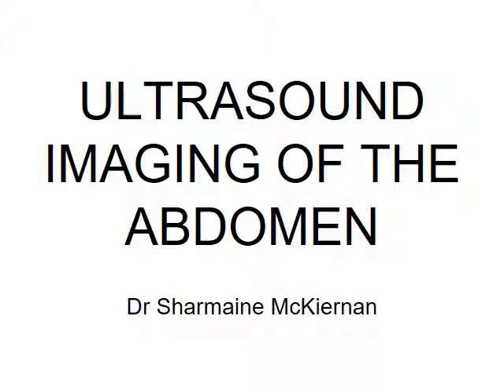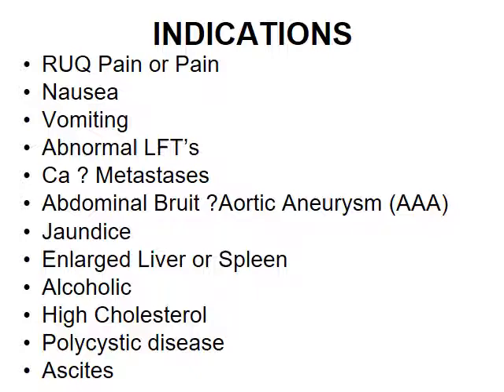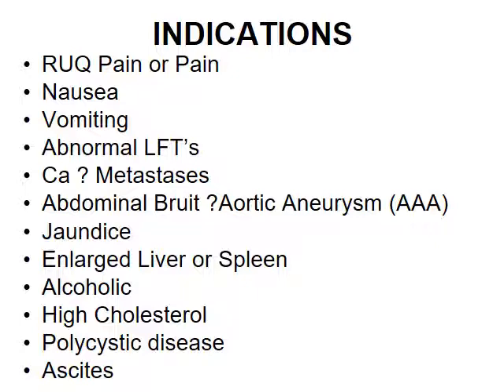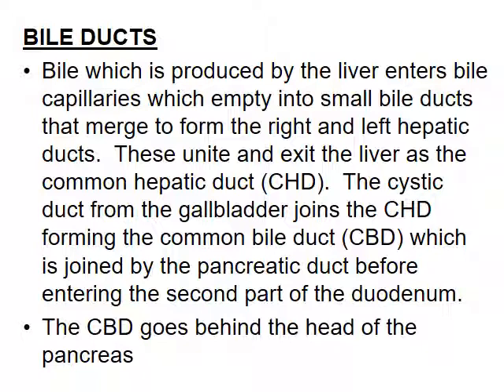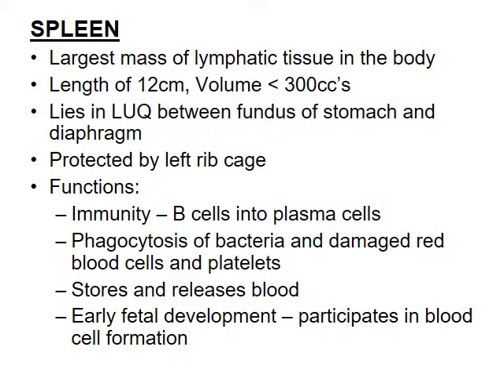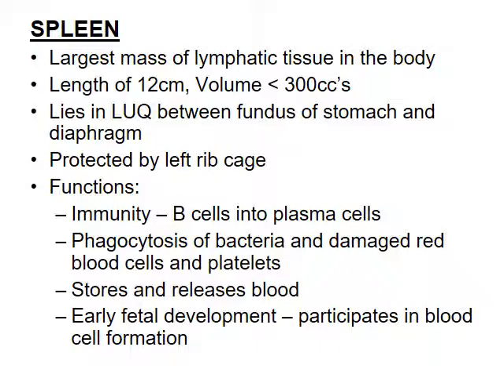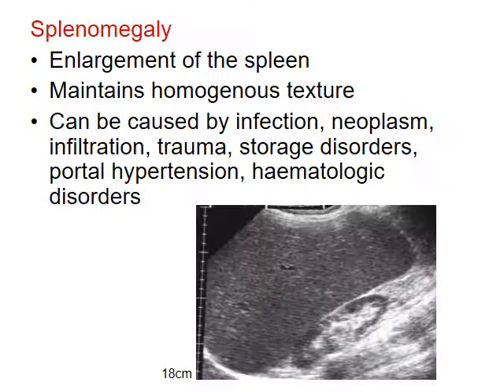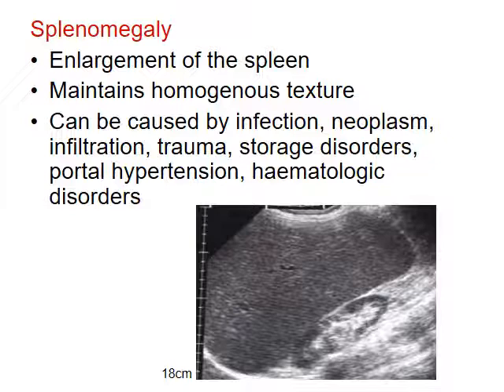Abdominal Ultrasound Narrated Video